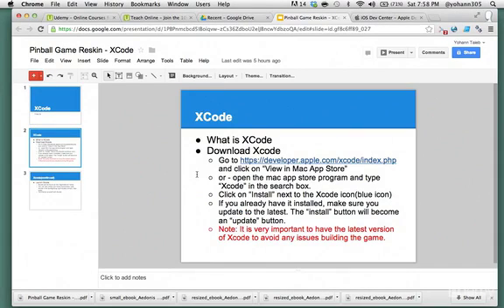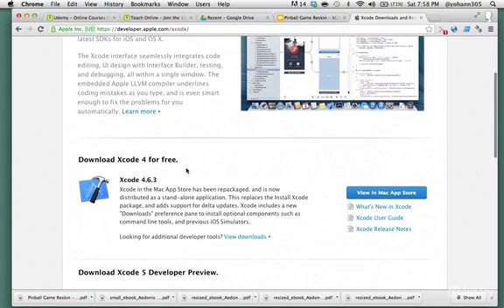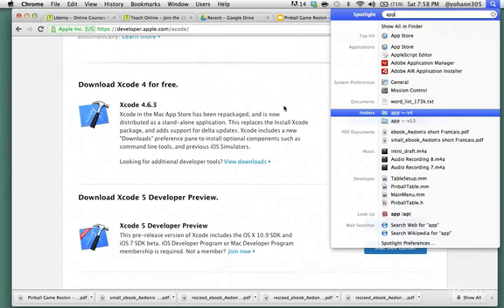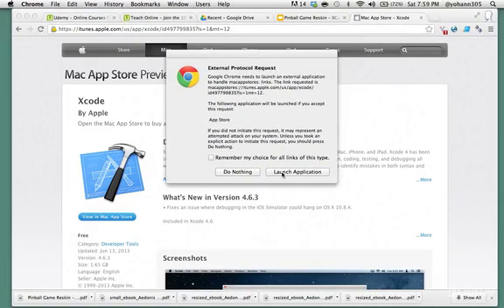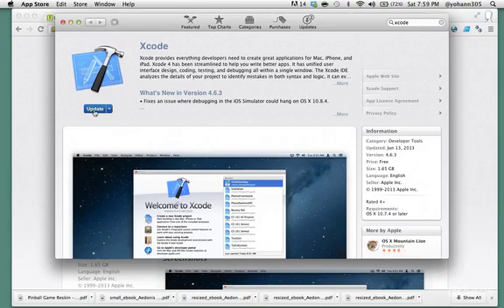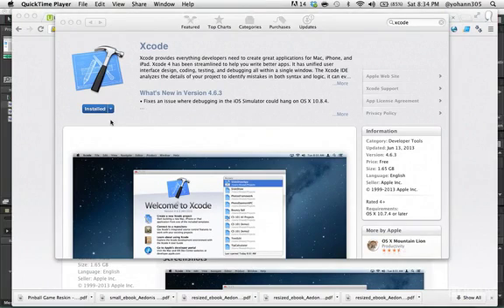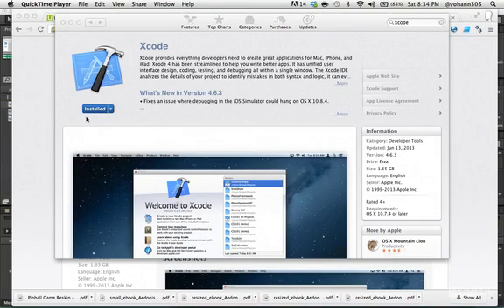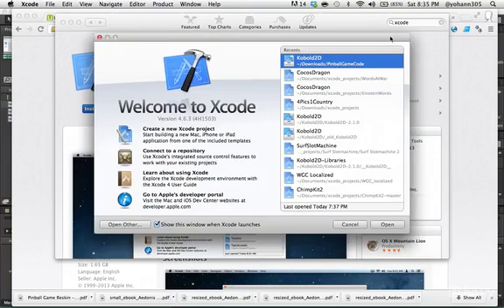Get and Install Xcode tool, and open it